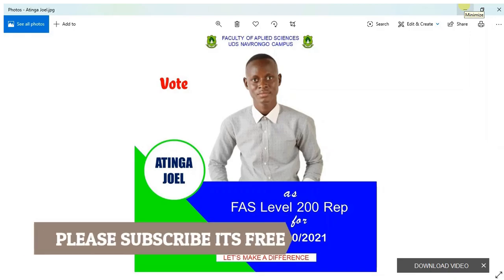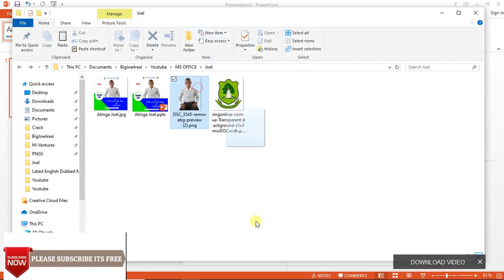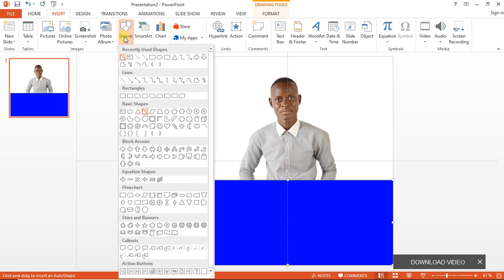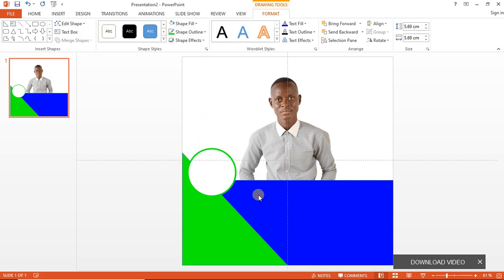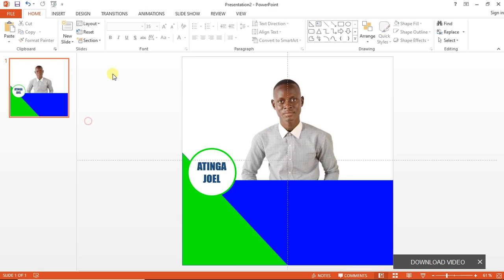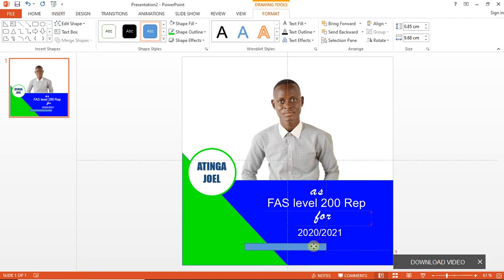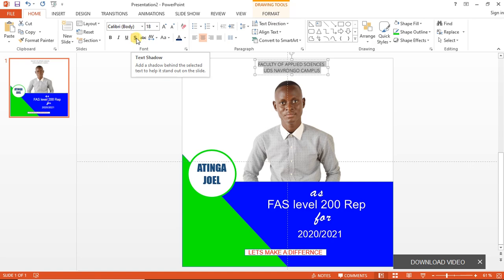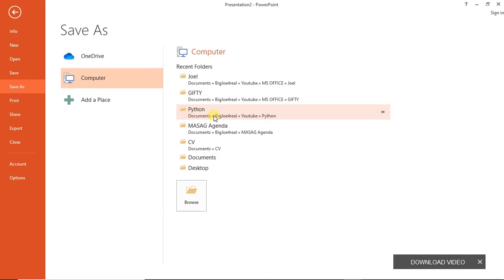How to Design an Election Flyer/Poster using MS PowerPoint for beginners, no Photoshop in 2020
How to Design an Election Flyer/Poster using MS PowerPoint  for beginners, no Photoshop needed